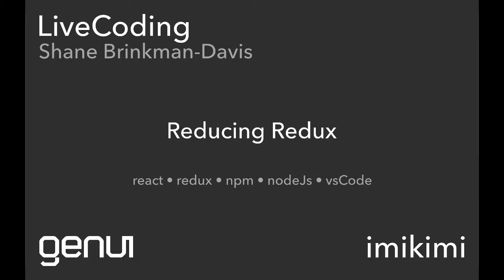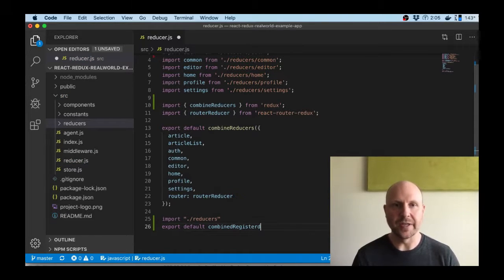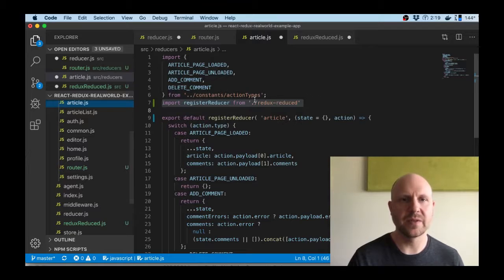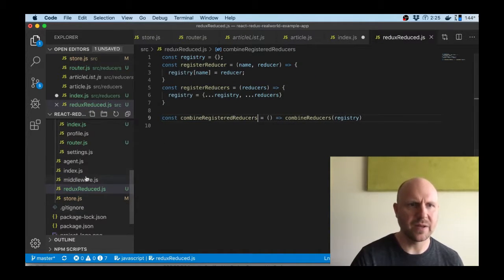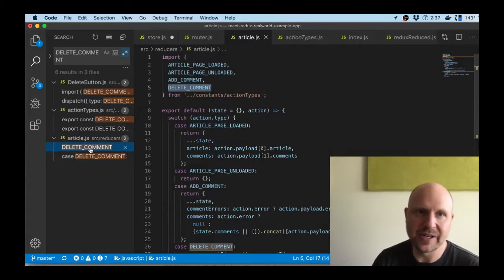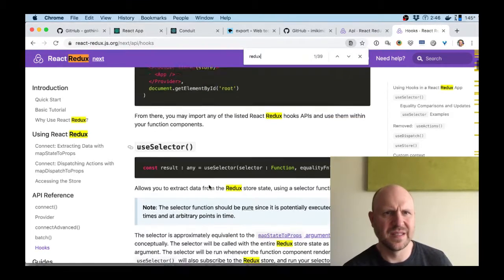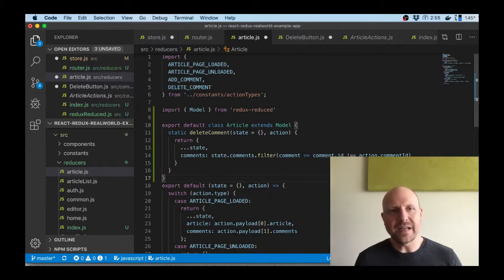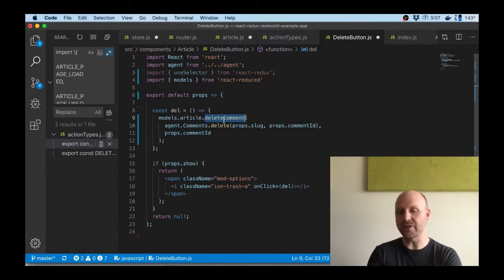LiveCoding 7 - Reducing React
In this live-code I explore the possibility of creating a wrapper API for Redux to dramatically reduce it's code footprint in any client project. I explore various ways to reduce the excessive redundancy inherent in the standard redux API. My conclusion is there is ample opportunity to improve redux. If there is interest, I may proceed to write an open-source library to do just that.

Technologies: Redux, React

P.S. In the code I joke about calling it "redux-reduced" - unfortunately that name is already taken. The existing redux-reduced also desires a way to decrease the footprint of redux, but their implementation isn't a general-purpose replacement for the standard redux API. I think it's possible to do much better!

LiveCoding is about sharing real-world programming with an experienced programmer - me, Shane Brinkman-Davis. I'll be working on various open source projects, live, warts and all.

In association with GenUI.co - a brilliant software, design and product consulting company in Seattle I work with.